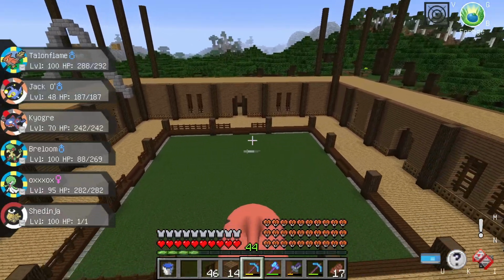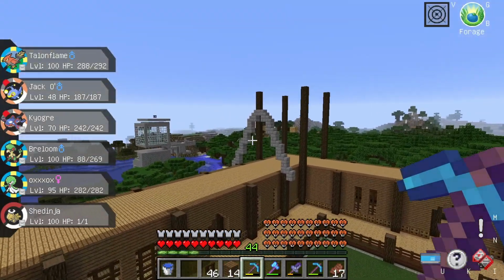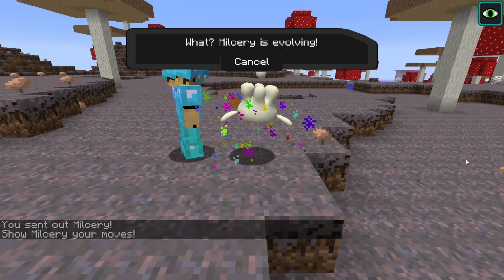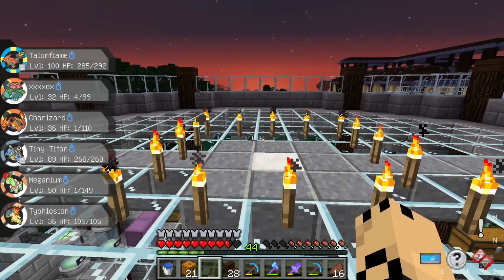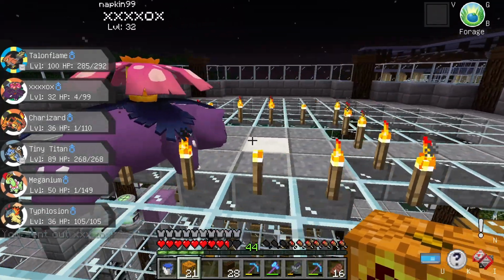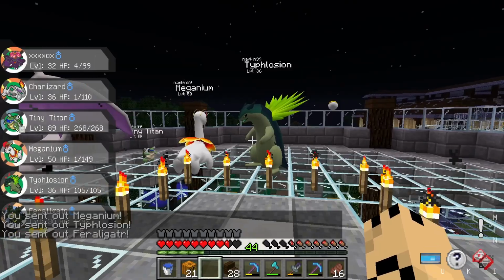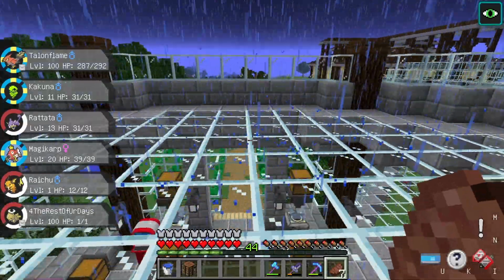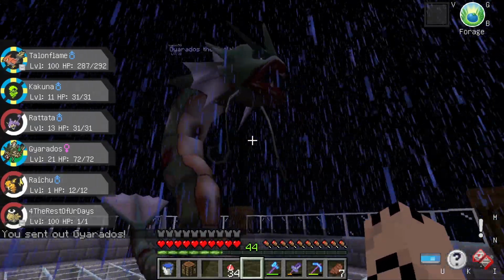Pixelmon Episode 19: The Halloween Spooktacular!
HelloOooOo, everybodyyYyYyy!  Welcome back to the Pixelmon Let's Play series!  In this special Halloween episode, we build a haunted mansion to get Magearna, go trick-or-treating with a Milcery, and catch ALL the Zombie form Pokemon!  (And perhaps perform a few terrible original jokes)  I hope you enjoy!

P.S.  Here's some ointment for those cringe wrinkles :)

Timestamps:
0:00 - Intro
0:44 - Building Magearna's Mansion!
7:58 - Evolving Milcery into Alcremie!
10:03 - Transforming Pokemon to their Zombie Forms!
13:54 - Outro